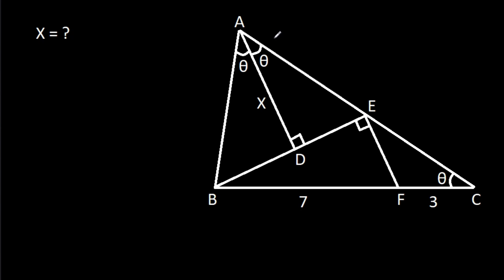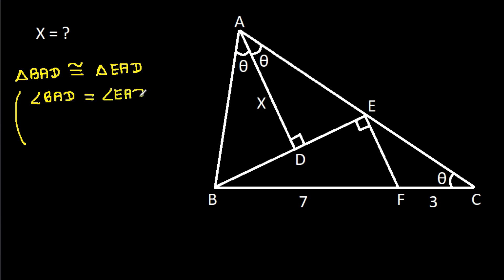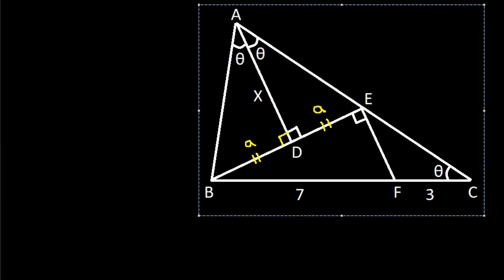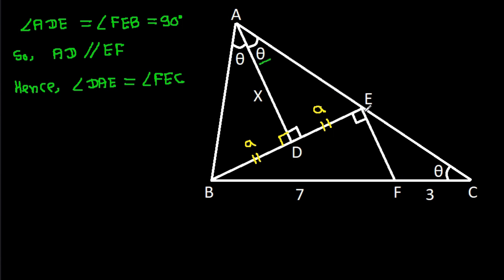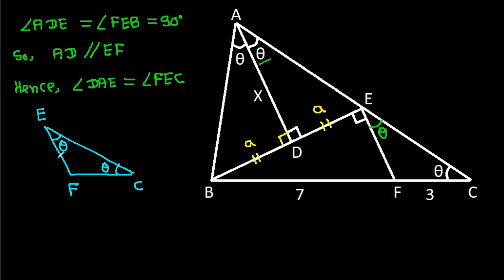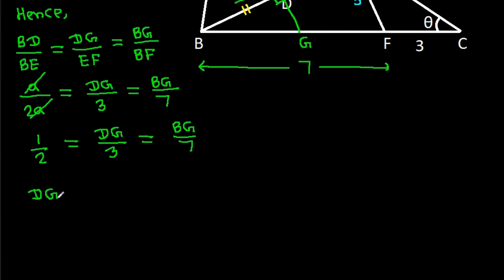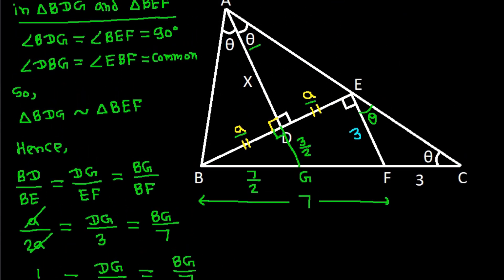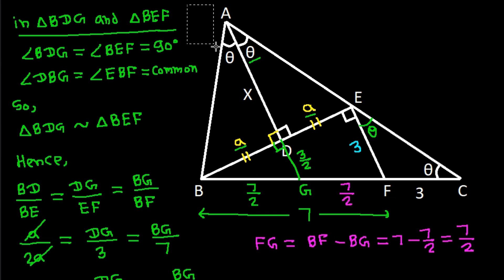Can you find the length X | A Nice Geometry Problem